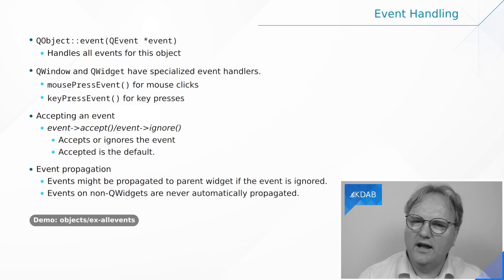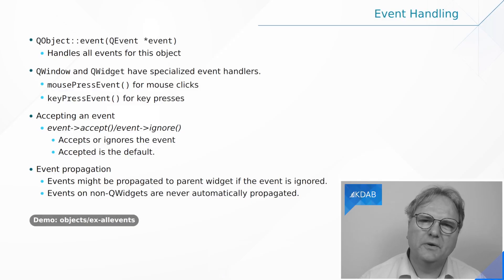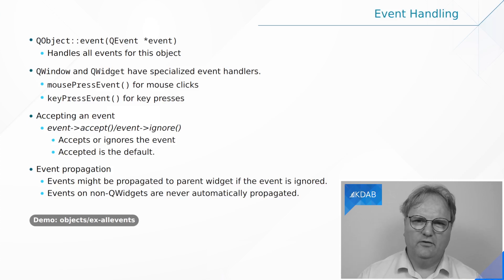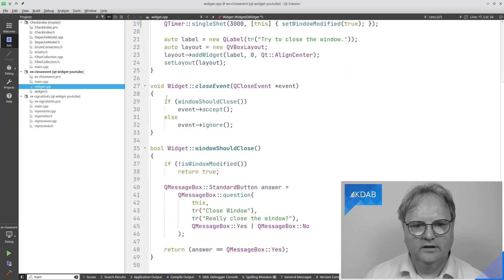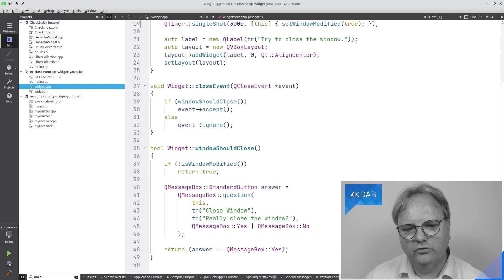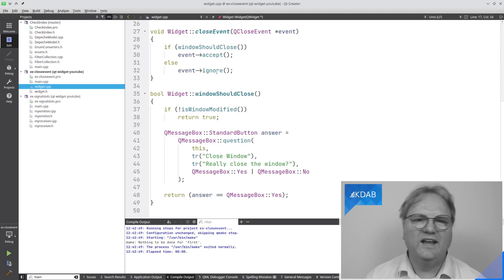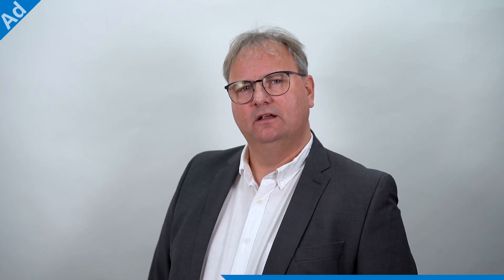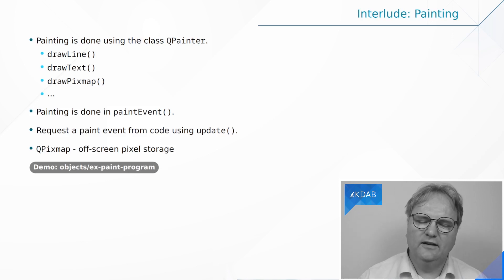Introduction to Qt Widgets (Part 12) - The Event System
This episode introduces you to the event handling system of Qt and shows two examples of it:
- preventing windows from being closed when the user hits the cross
- a simple pain program where you pain by dragging the mouse around

00:00 Introduction
00:30 Event System and Handling
05:43 Code Example
09:08 Event Handling Example
12:28 List of Events